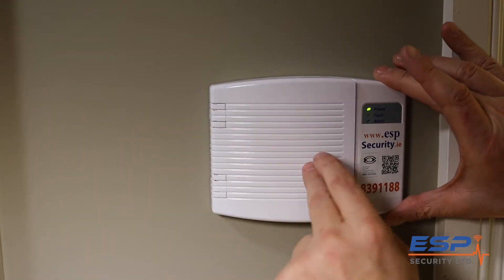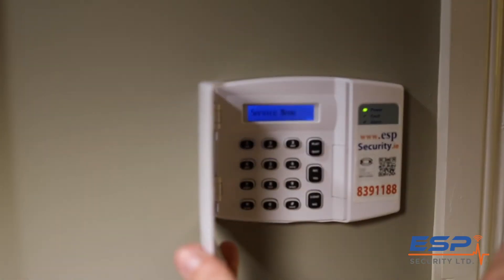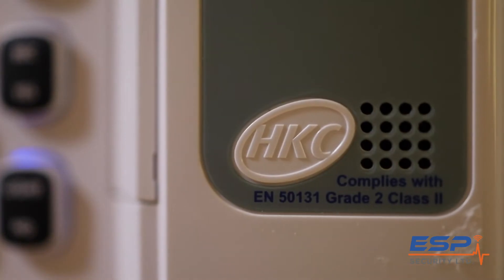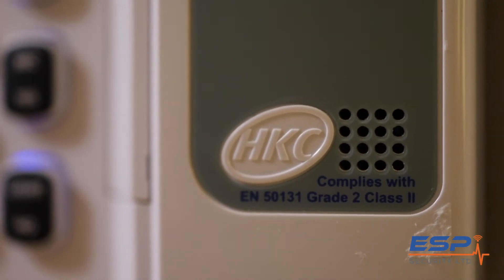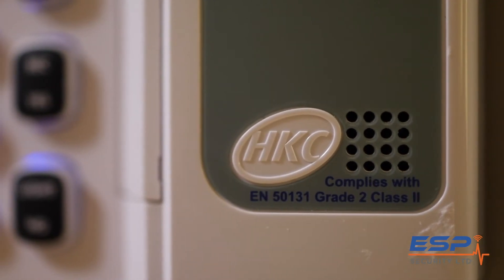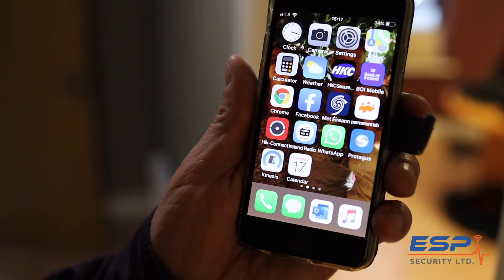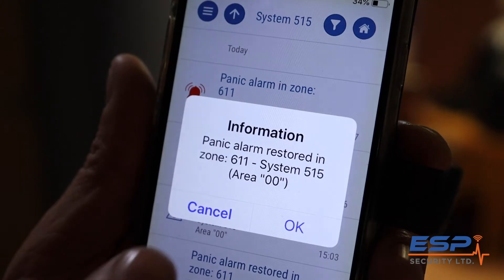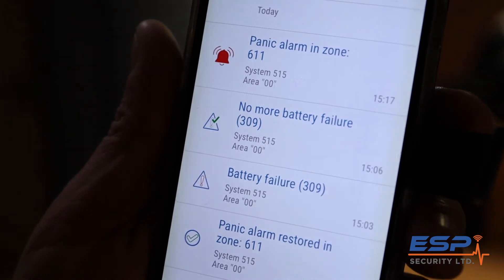HKC Alarm Panels - Recommended by ESP Security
HKC Panel is the most reliable and up to date panel that is suitable for wired and wire free alarms.

Set your system from anywhere in the world using the HKC app on your smart phone.